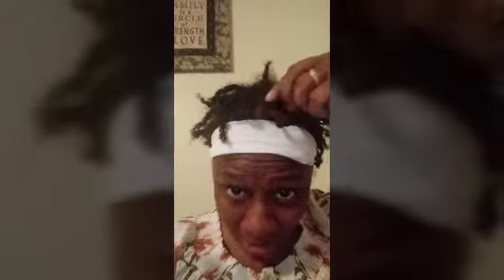Jamaican Mango&Lime Product Review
IF NO ONE TOLD YOU TODAY. YOU ARE BEAUTIFUL, LOVE YOURSELF, YOY ARE WORTHY & BELIEVE IN YOURSELF

This product did not work for me, it doesn't mean that, it wouldn't work for you. You have to find a product that works best for your hair.

Peace&blessings❤❤